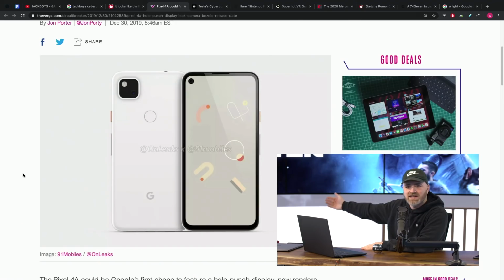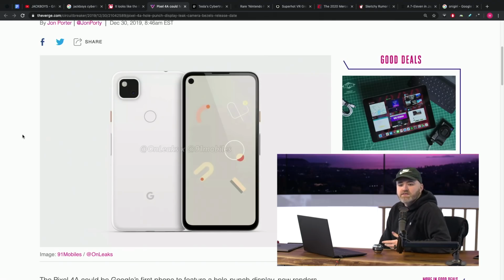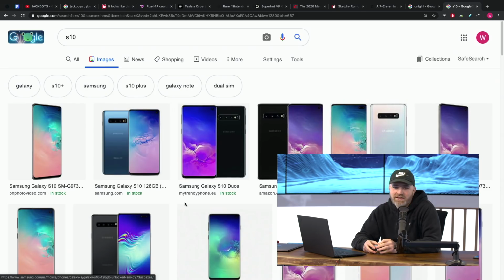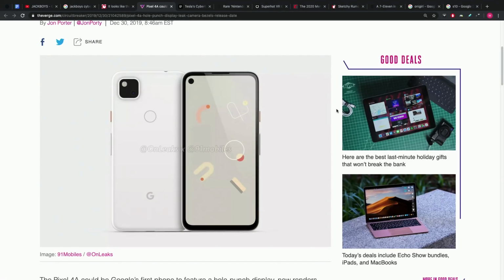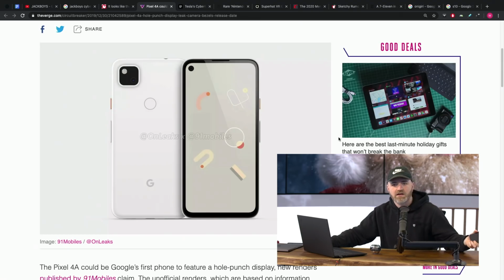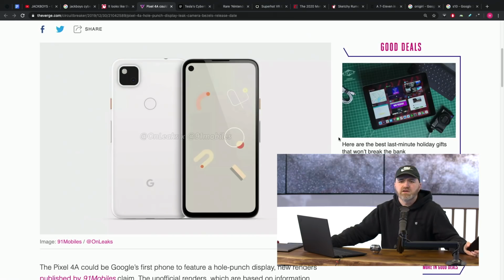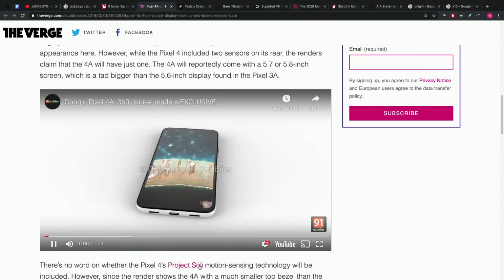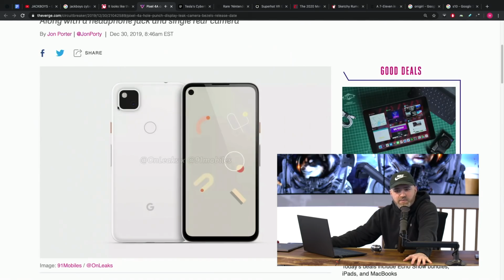Google Pixel 4a Is Looking Good